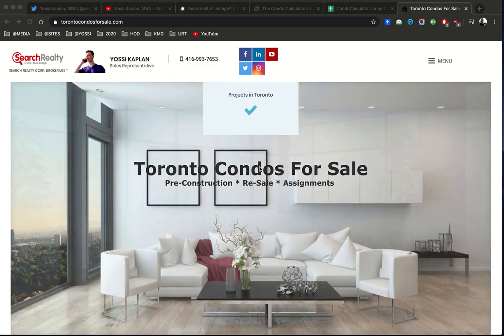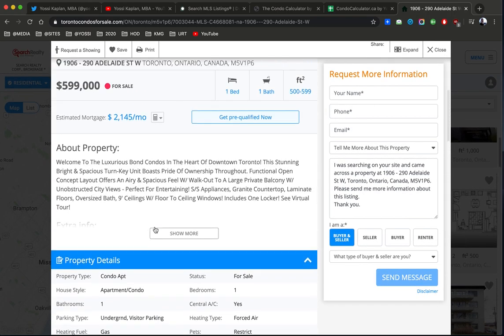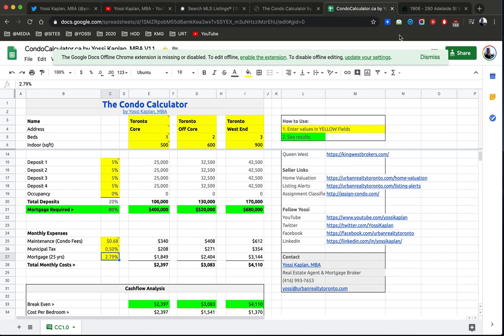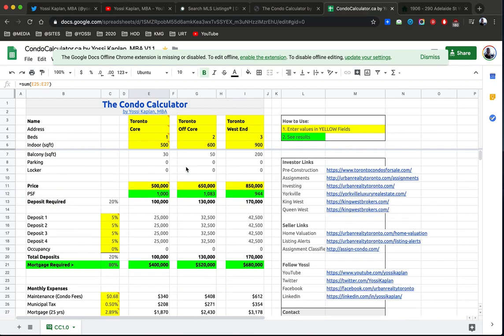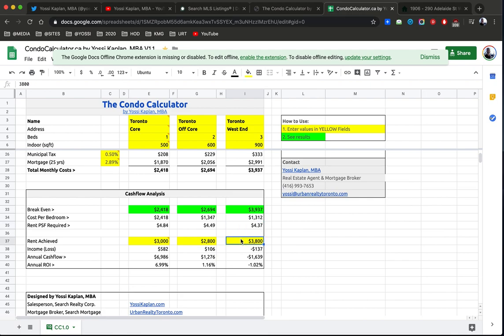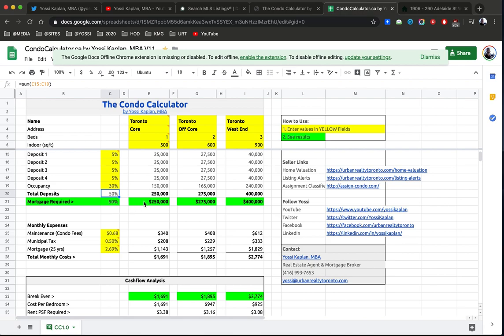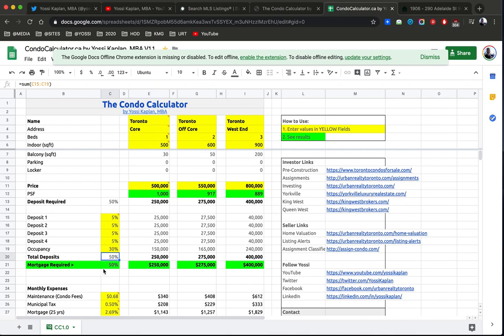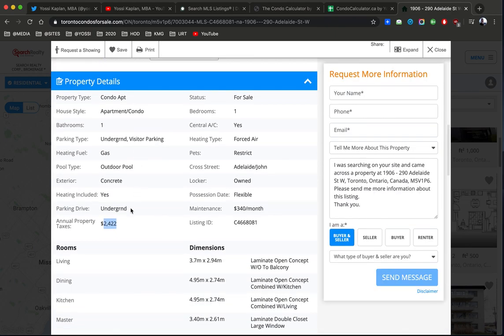How Much Does it Cost to OWN a Toronto Condo PER MONTH? Yossi Kaplan #234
Toronto Realtor shows you how to quickly (under 60 secs) calculate the monthly costs for a Toronto condo, using

Yossi Kaplan, MBA
Real Estate Agent & Mortgage Broker